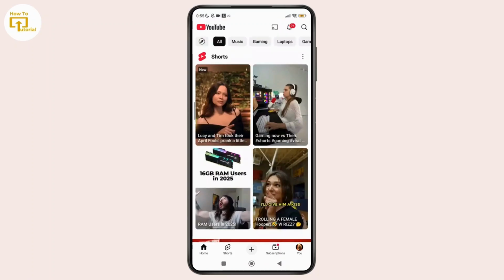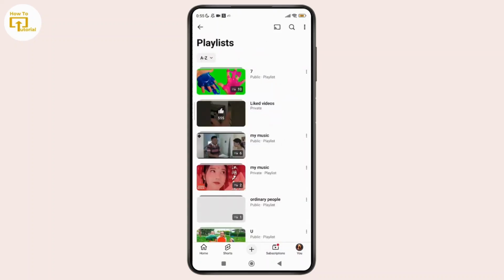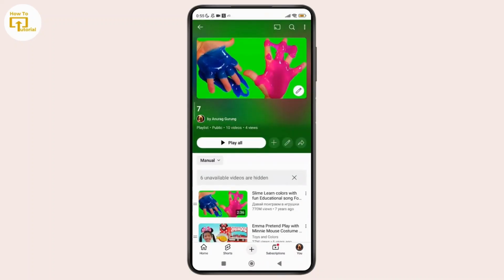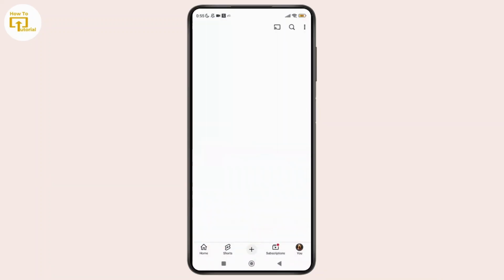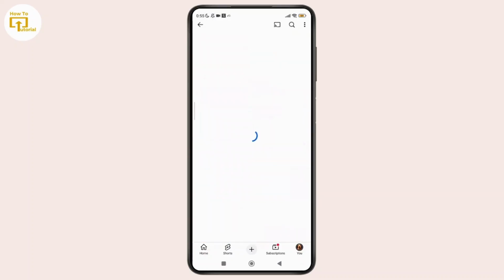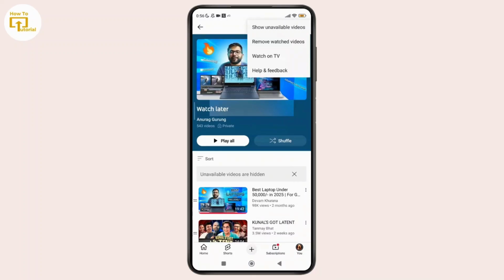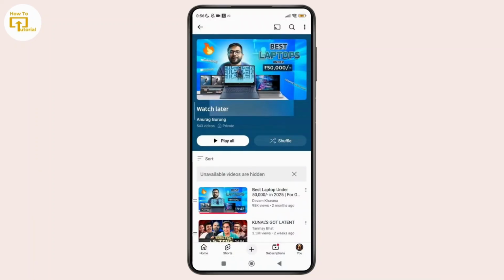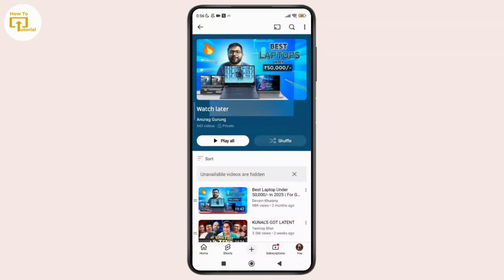How To Delete Playlist On YouTube Mobile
How To Delete Playlist On YouTube Mobile @LoginHelps
In this quick tutorial, learn how to delete playlists on YouTube Mobile in just a few simple steps! Whether you want to remove a playlist you created or clean up your "Watch Later" playlist, this guide will walk you through the entire process. Follow along as we show you how to delete playlists easily from your phone.

Chapters:
00:00:00 - Introduction
Learn how to delete a playlist on YouTube Mobile.

00:00:10 - Open YouTube App
Launch the YouTube app on your phone to get started.

00:00:15 - Access Profile Icon
Tap the profile icon at the bottom right of the screen.

00:00:20 - View All Playlists
Scroll down to find and tap "View All" to see your playlists.

00:00:30 - Select Playlist to Delete
Tap on the playlist you want to delete.

00:00:40 - Delete Playlist
Tap the three dots in the top right and select "Delete Playlist."

00:00:50 - Remove Watch Later Playlist

00:01:00 - Clear Watch Later
Remove videos from "Watch Later" or select "Remove Watched Videos."

00:01:10 - Playlist Disappears
Once emptied, the "Watch Later" playlist will disappear.

00:01:20 - Conclusion
You now know how to delete playlists on YouTube Mobile.